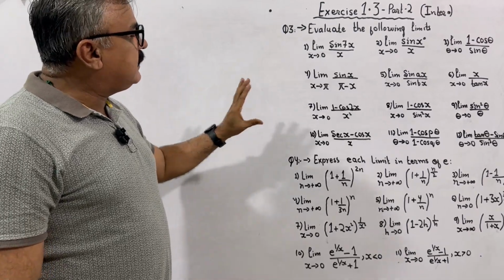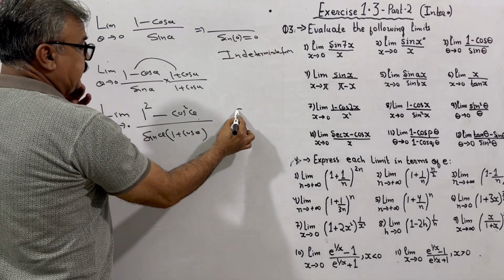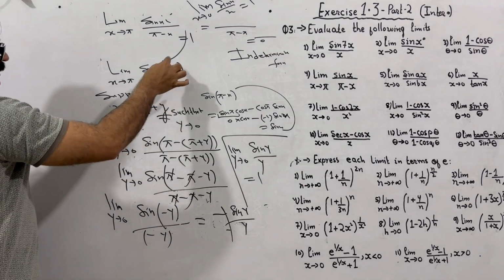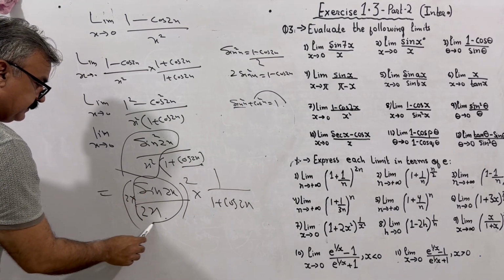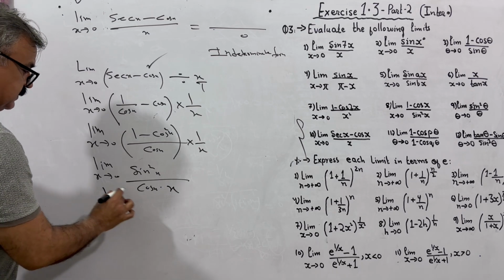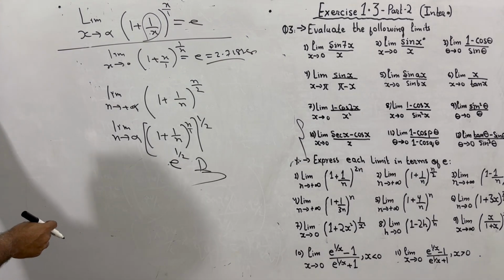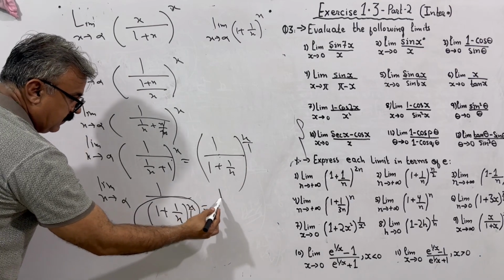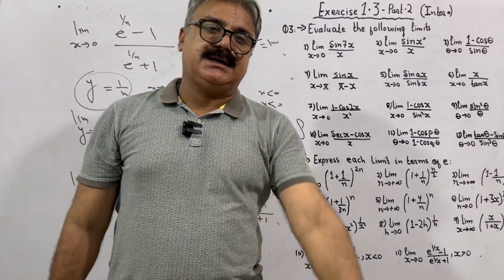Exercise 1.3 Part-II Class 12 Maths || NBF New Book 2025 || By MATHS WITH AUB